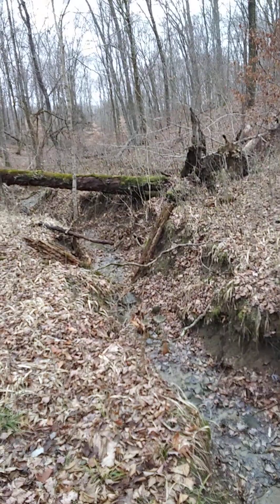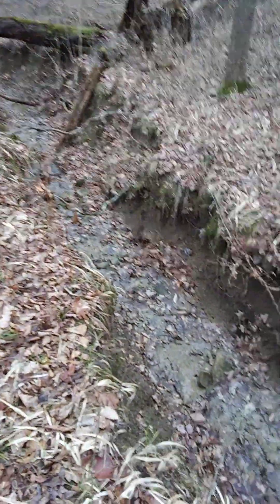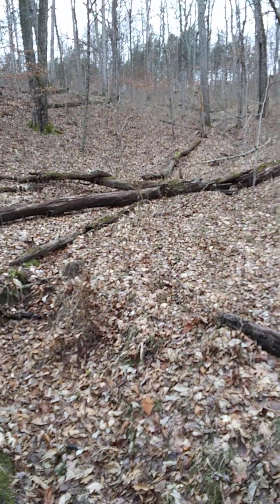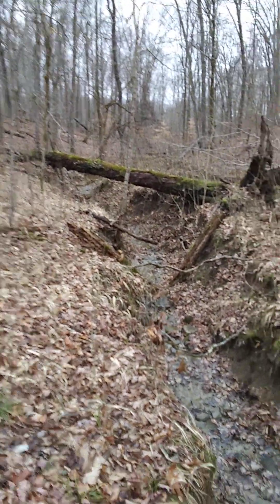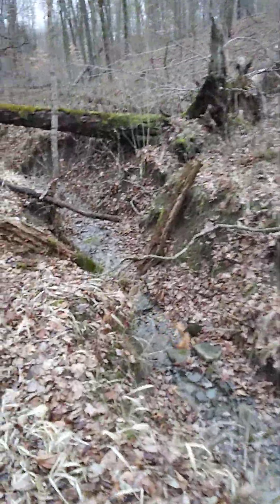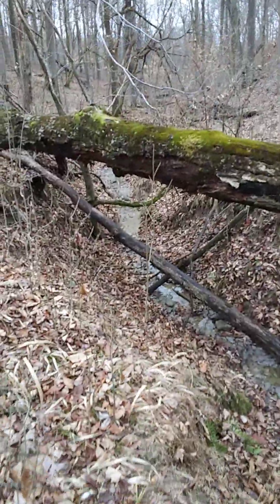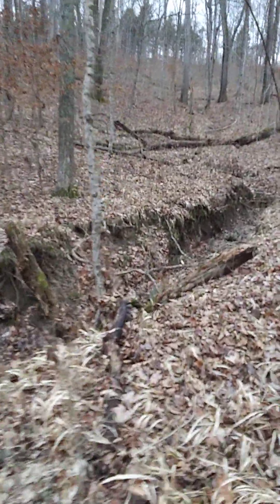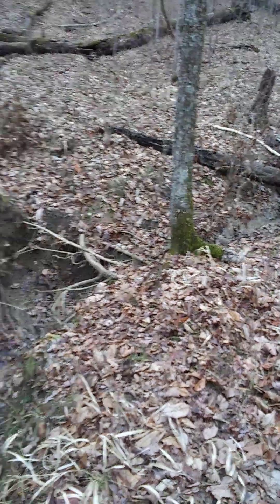2023 01 02 N 50 Years Of Erosion Part 2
This video shows erosion of the land which has occurred over the past 50 years. This video is taken in Sector N just northeast of the flag.